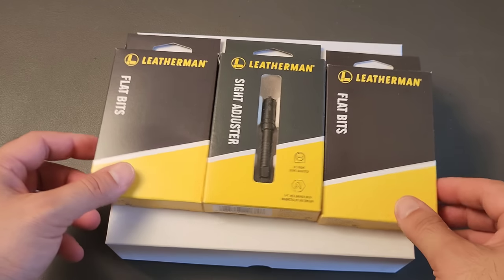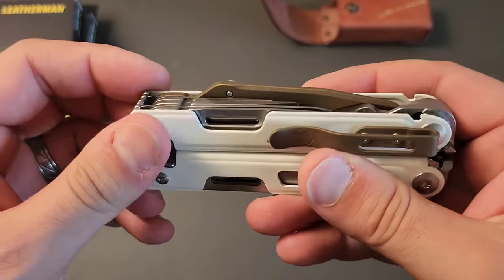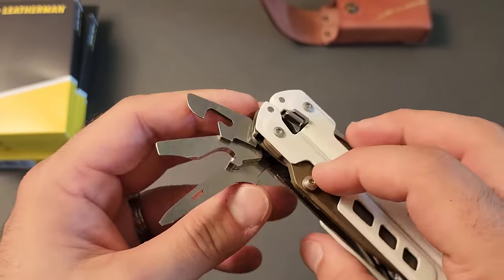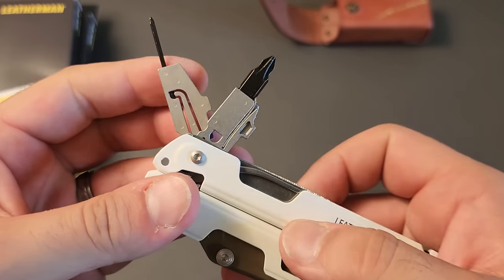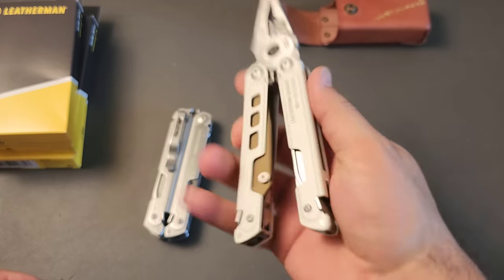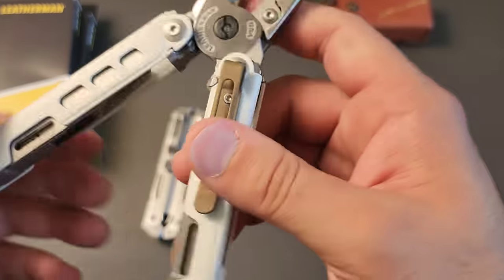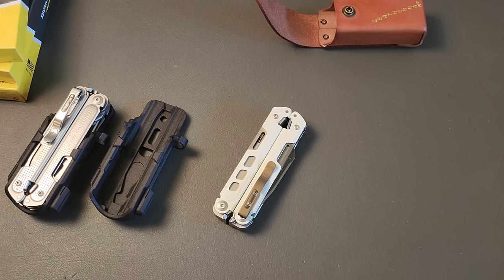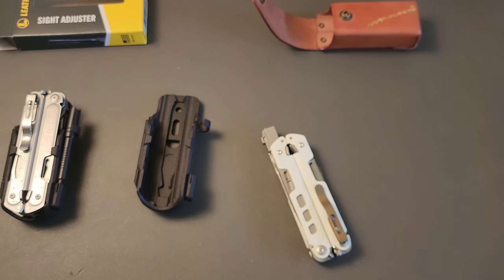Best Multitool Toolset? (Leatherman Garage #5)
What do you guys think of the new tool and the upcoming Leatherman Arc?

NEW SHEATH AVAILABLE FOR ARC/40th ANNIVERSARY!

Leatherman Garage Rant: TBD

Maxlvledc is a channel dedicated to exploring the tools we carry every day. I will be discussing bags, flashlights, knives, multitools, pen, wallets, key organizers, pry tools, functional clothing, watches, electronics, and much more. Because I also love to modify these items, there will be videos on tools such as screwdrivers, pliers, scissor, wrenches, and power tools.